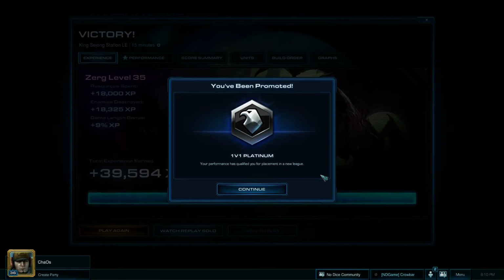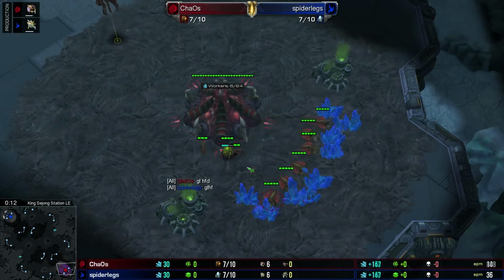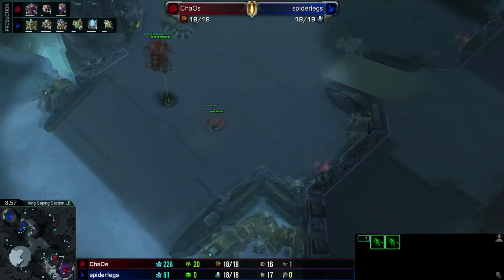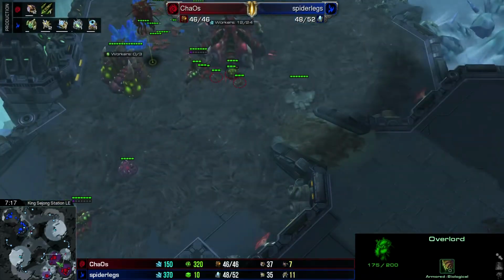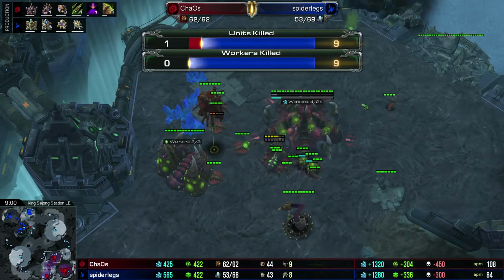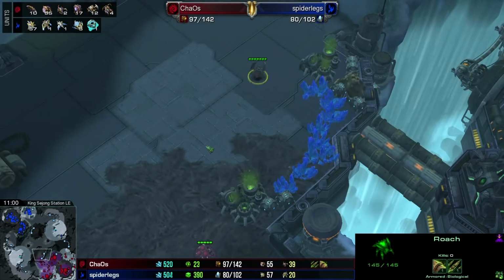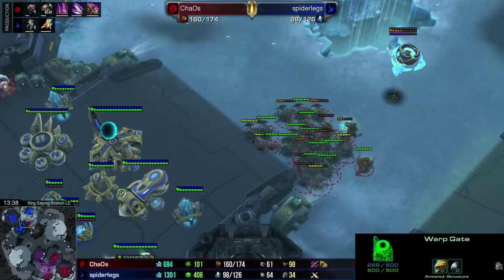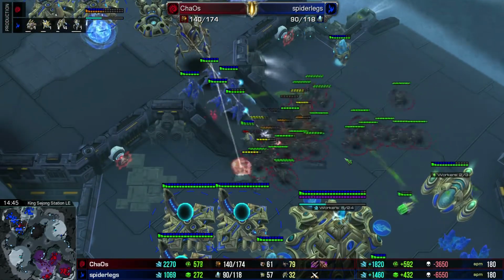StarCraft 2: Zerg - Scouting OP - Bronze to Masters (ZvP - Platinum Game 5)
If you would like me to cast one of your replays send your replay with the following information to . If you would like a photo of Yourself on the thumbnail of the video please send a photo as well!

Name
Region
Race

Legal Jargen

Under the section "Guidelines for distributing Productions with Blizzard Content" in the above linked document, the following clause states: "The only exceptions to this rule are if you participate in partner programs with YouTube, Justin.tv, Blip.tv, Own3d.tv, or Ustream.tv (the "Production Websites") whereby a Production Website may pay you for views of a Production if you are accepted into their partner program."